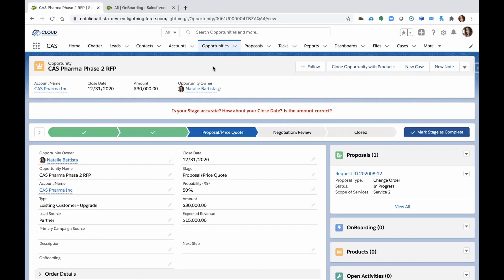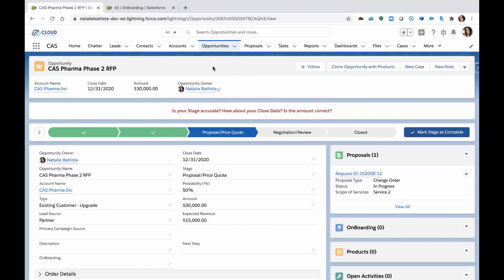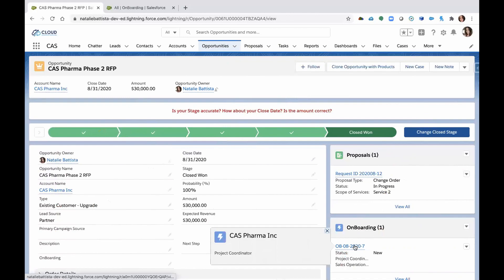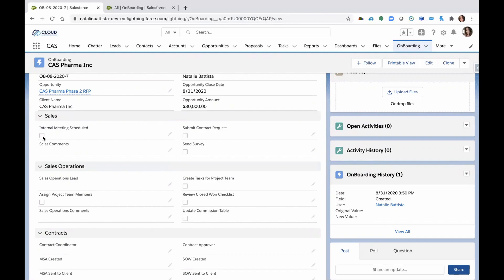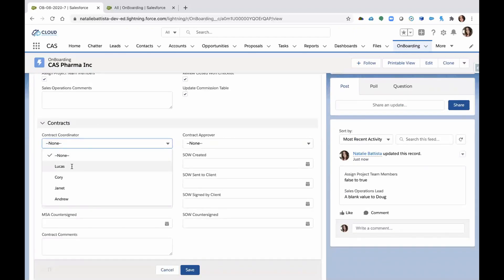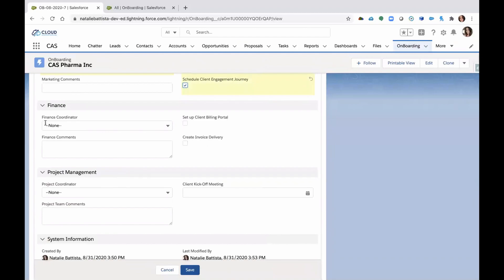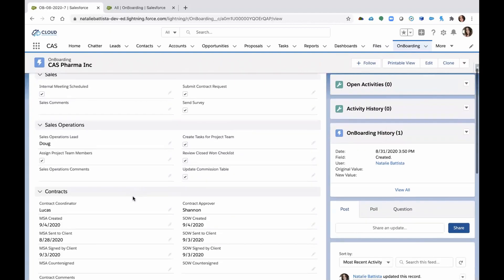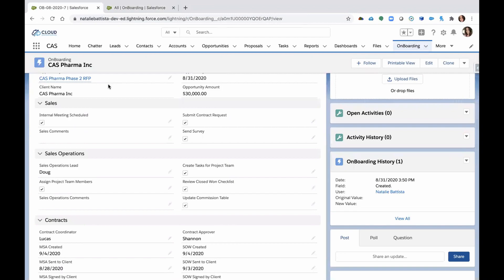Custom Onboarding Object in Salesforce: CAS Come and See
A Custom Onboarding Object can help you to use Salesforce for opportunity management, proposal management, project management, customer onboarding, or anything that requires tracking and handoffs.

CAS Come and See videos show you how to customize your Salesforce instance to do amazing things.  Join Natalie, Head of Operations & Client Delivery from Cloud Adoption Solutions, as she shows you how you can use the Salesforce Custom Onboarding Object feature to really improve onboarding!

VIDEO TRANSCRIPT:

Hello, everyone, today we're going to talk to you about a new solution for a custom object that we're calling the onboarding object. Now, when you think of onboarding, typically, that begins when the sales process ends. So if you're a salesperson, and you take your opportunity through to a closed one status, that's when the fun starts, right, we're going to get everybody together, get the project team involved, and start working on the project.

In many cases, that process is held outside of Salesforce, I can't tell you how many orgs I've worked with, that once the opportunity goes to closed one. everything related to implementation is downstream, and falls upon multiple departments. And many people don't really communicate well in that manner. Because they're all using different methods to engage. Our onboarding solution is a way or a vehicle to deliver the final project, and to get multiple departments on board with not only using Salesforce, but focusing on the opportunity and the project at hand, as a group.

So what we'll show you today is the onboarding solution that we built, and a little bit of a view of a ListView, just to see how you can manage projects, if you are a project manager. So here, I have an opportunity that I'm going to take into a closed one status. So I'm a salesperson, I got my award notification, and we're ready class signed, we're ready to go from changing this to a closed one. And what that not only does is you see we're celebrating that fact, on the right side of my screen is a related list and you'll see an onboarding record has been created. So we've already automated the process to get this onboarding process started. And it's related to the opportunity. So let's click on that record, and start taking a look at what it is that we need to do as far as next steps. So the onboarding record, is a way to create accountability. It's a way to assign out tasks to multiple departments that need to get involved in this project. And typically, you know, you'll have a sales operations lead, managing that whole process.

So here, you'll see we have the opportunity name, we got the client, the close date, the amount of the project that's been won. This is a new status, because we just launched it. Once we progress through the project itself, we can change the status to in progress to finalizing to finally launched.

You'll see many sections, and each section represents a department. So here I have sales, and what the sales need to do, what are the next steps after we've brought this client in? Well, they need to schedule an internal meeting. To get everyone together involved to discuss next steps, they have to submit a contract request, and also send that survey to the client. All right, we're gonna hit save, sales did their job.

And now we're creating an onboarding history on the right side here, you can see we need to get sales operations involved here, too. So what we're going to do, we're going to assign a sales ops lead. So that will say Doug, starts creating tasks for the project team. Sales operations typically has other jobs to do, right. So they're going to review the closed one checklist to make sure that everything's there that needs to be there, update some commission tables, assigned project team members, that let's save that record. So now we're building not only history, but we're building accountability, because we're assigning ownership to these tasks, contracts. So sales submits their contracts request contracts is going to be assigned to this client, right? We're going to populate who the coordinator is.